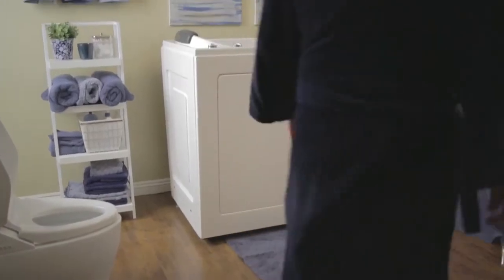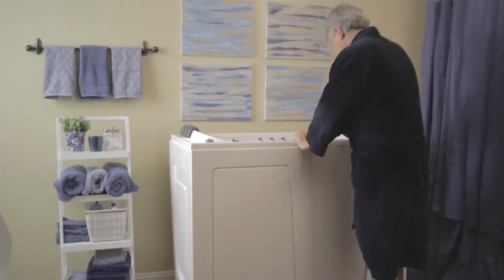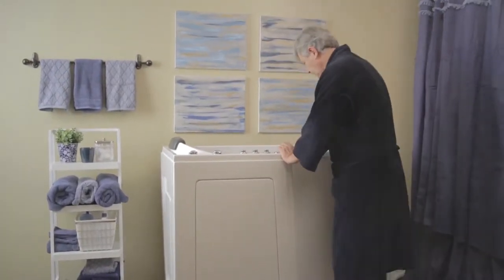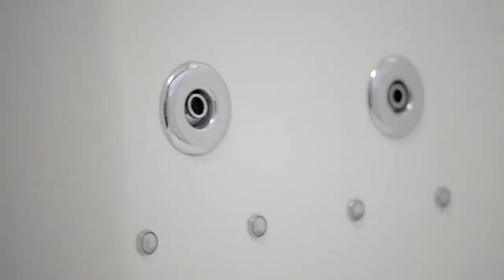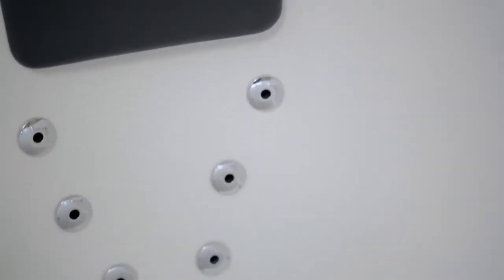Best Walk In Bathtubs Bessemer | American Tubs | 1-800-689-7981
Best Walk In Bathtubs Bessemer | American Tubs | 1930 3rd Avenue North, Bessemer, AL 35020 | 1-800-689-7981

Walk in tubs from Elrod Mobility offer an unmatchable combination of  functionality, convenience and safety for our customers in Anniston, Birmingham, Gadsden, Huntsville, Montgomery and Tuscaloosa who are seeking the finest in easy access bathroom amenities.  Our walk in tubs are designed with individuals of limited mobility in mind as well as those seeking maximum convenience, with access doors that permit the safe and easy entry and exit into our specially designed tubs.